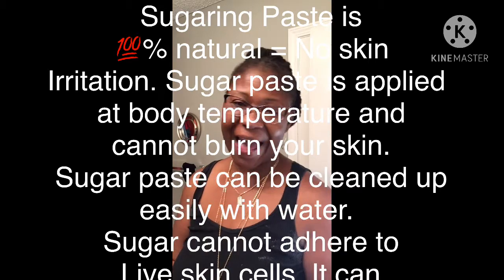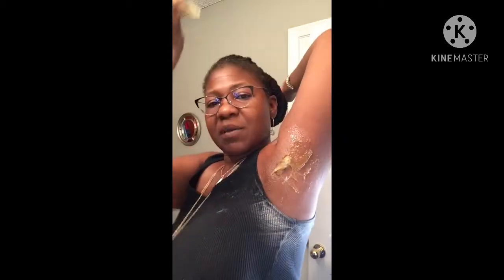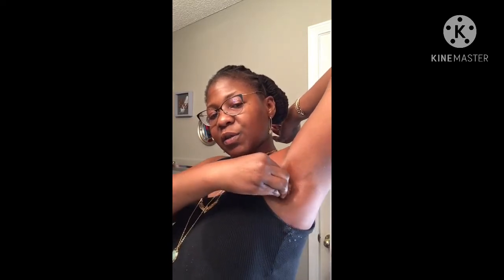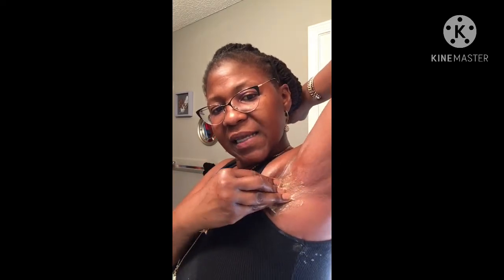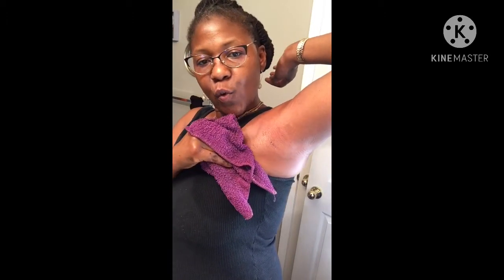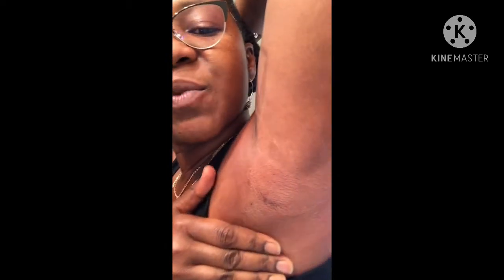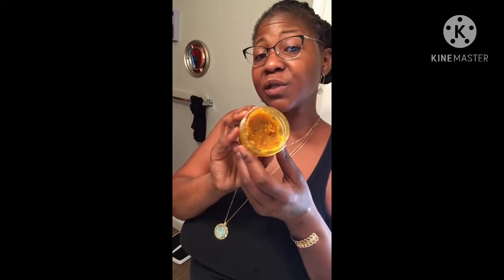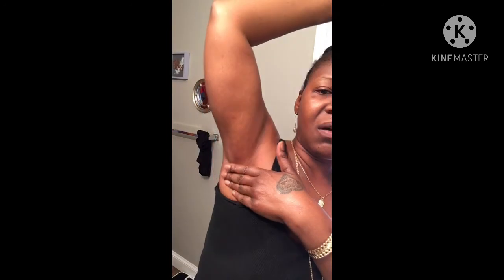DIY SUGAR WAXING AT HOME....FIRST TIME EXPERIENCE WAXING MY ARMPITS....WAS IT PAINFUL ?? 😦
Ingredients:

1 Cup Sugar
1/4 lemon juice (fresh lemon)
1/4 Cup Water

You will need:

*Container
*Aloe Vera gel
*Body Scrub
*Baby Powder
*Popsicle Sticks
*oil